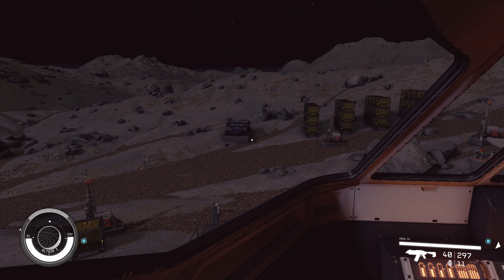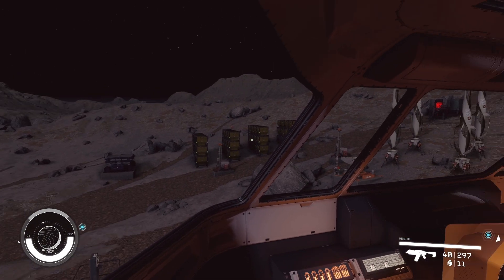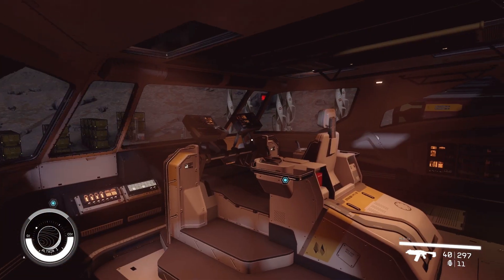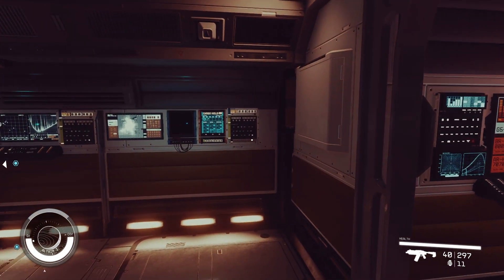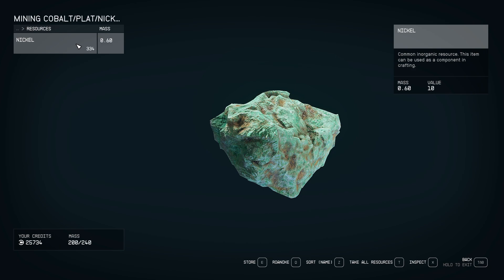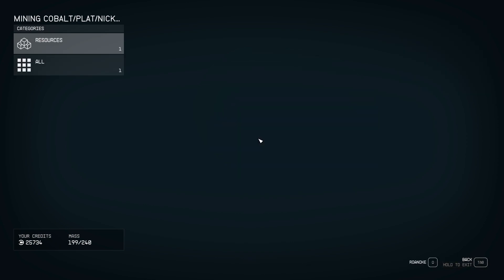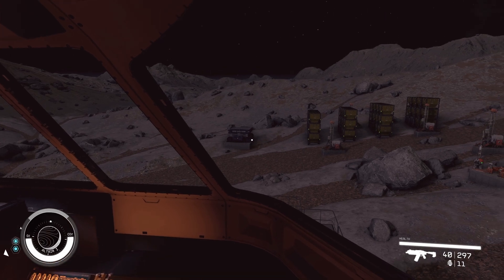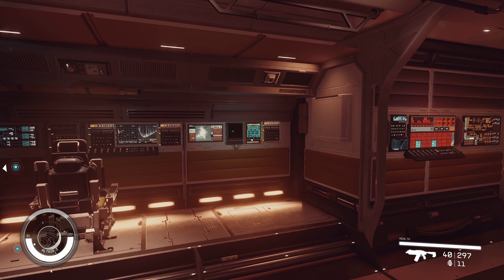Starfield: Transfer Container Setup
In this tutorial, I'm going to show you how to transfer resources from an outpost to your ship in Starfield. This process involves using a transfer container, cargo hold, and assigning crew members to the outpost. Don't worry, I'll guide you through each step to make it easy for you.

First, we'll need to build an outpost and set up the necessary equipment, which I explained in a beginner video. Once that's done, head over to your ship and open the cargo hold. From there, locate the resources you want to transfer (in my case, it's mining cobalt, platinum, and nickel). Press the 'T' key to transfer all of the resources.

You can repeat this process as many times as needed. However, keep in mind that you'll still need to figure out where to sell these resources, which I'll cover in a future video.

For now, the main focus is on linking the transfer container, outpost, and cargo hold together to streamline the resource transfer process. It's a simple yet effective method for efficiently managing your resources.